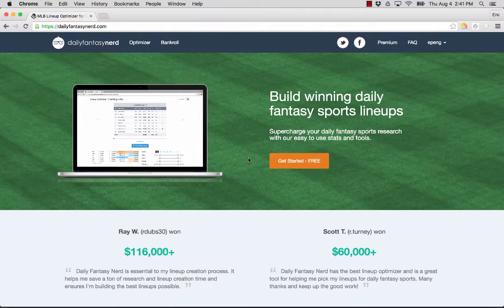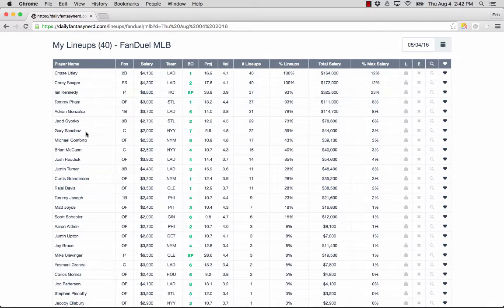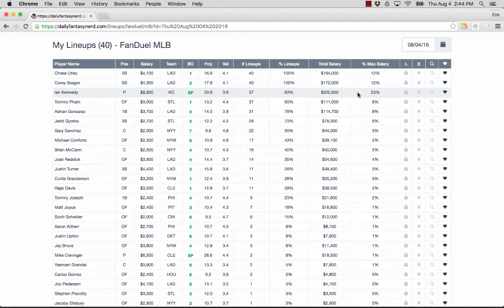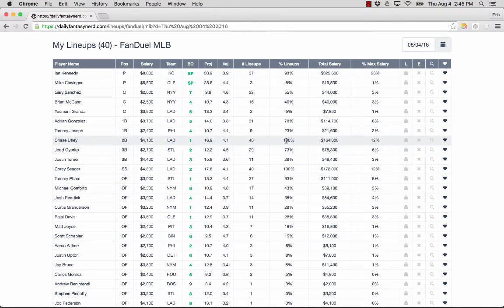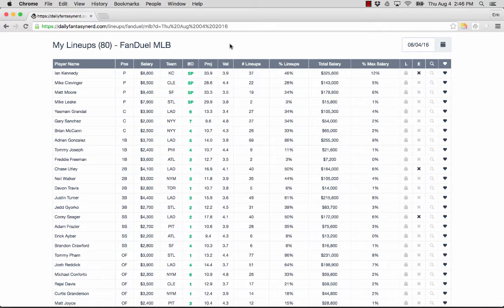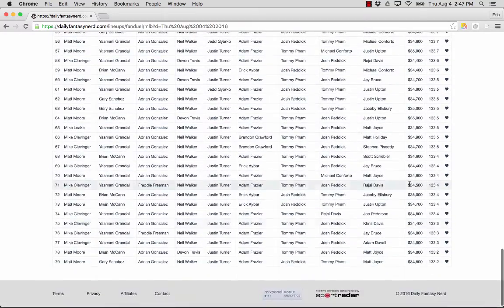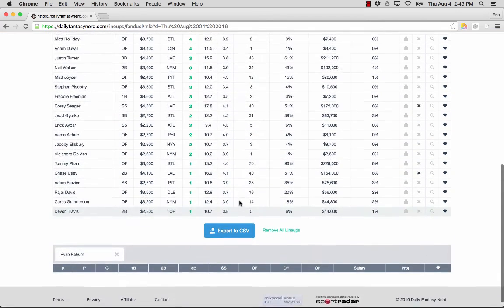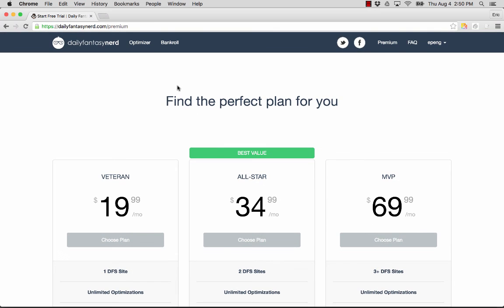DFS Mass Lineup Management Tool - Daily Fantasy Nerd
Learn how to utilize Daily Fantasy Nerd's mass lineup management tool to improve and streamline the creation of your mass entry GPP lineups.